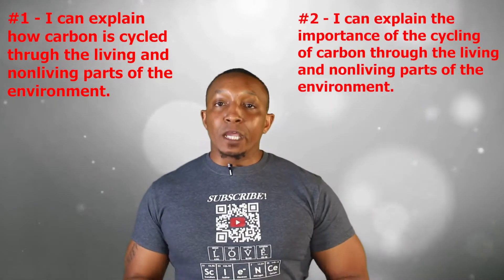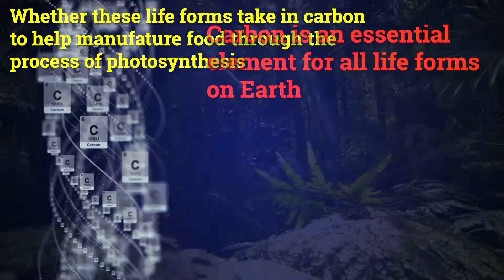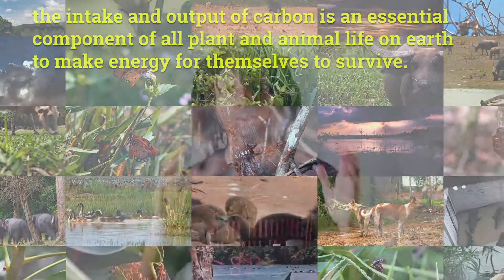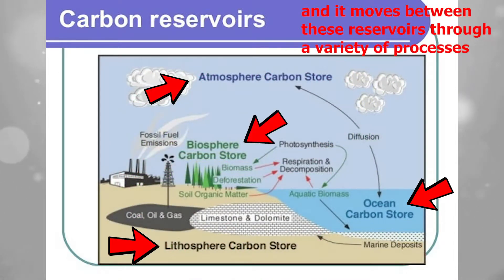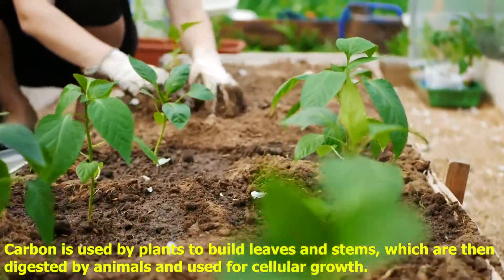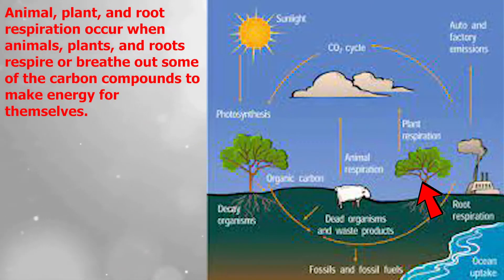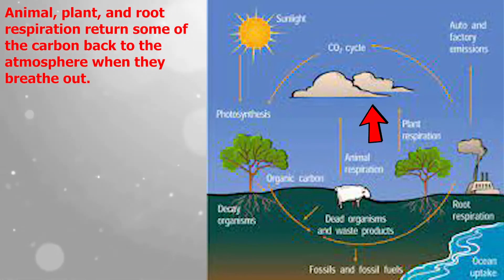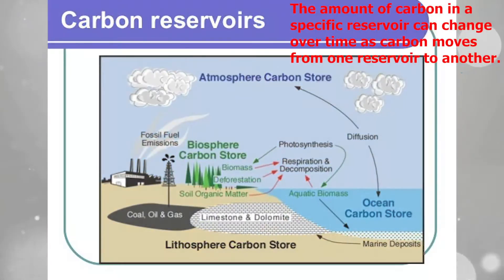The Life or Death Importance of The Carbon Cycle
In today's video we cover the carbon cycle and it's importance to all life on earth.  We complete a deep dive on each part of the carbon cycle and its importance to life.  We include  video notes, an interactive activity, and a topic quiz in the description below.

0:00 - Intro
00:23 - Learning targets
00:39 - Carbon cycle overview
01:11 - Where is Carbon stored?
02:18 - Carbon stored in oil, coal, and natural gas
02:52 - How and why carbon is stored in plants and trees
03:43 - Carbon stored in the atmosphere
04:22 - How does carbon cycle throughout ecosystems?
07:22 - Outro Check out our science courses at: htttps://fsicourses.net Check out our science courses at: htttps://fsicourses.net